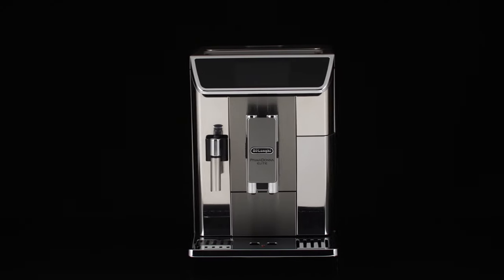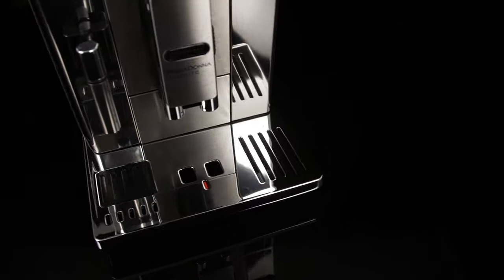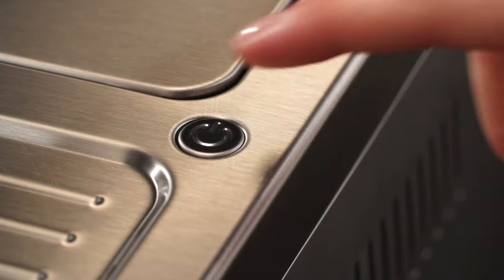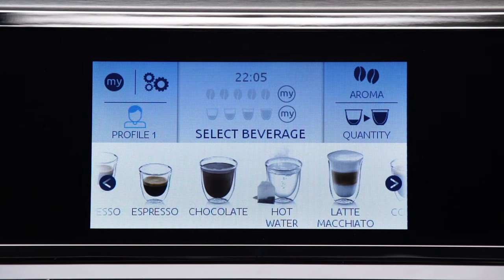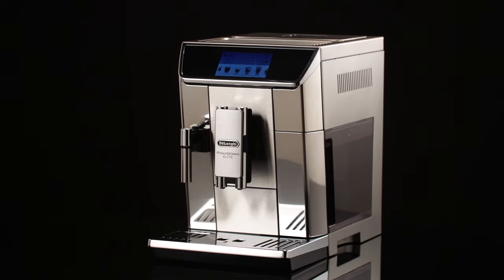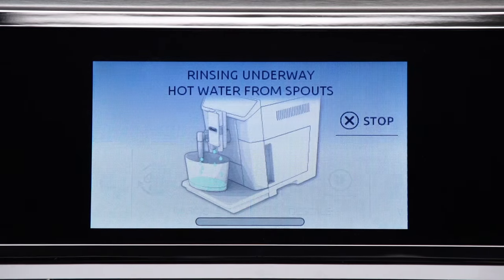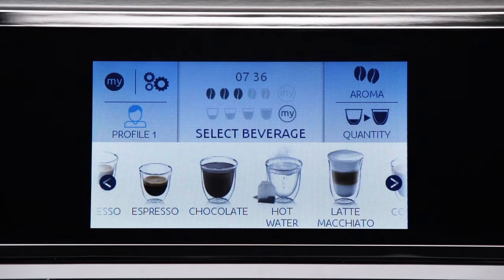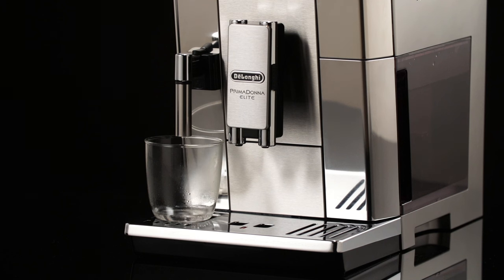How to clean the internal circuit of your De'Longhi PrimaDonna Elite ECAM 650.75 coffee machine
Watch this short video to find out how to clean the internal circuit of your De'Longhi PrimaDonna Elite ECAM 650.75 bean-to-cup coffee machine.
Your De'Longhi PrimaDonna Elite ECAM 650.75 bean-to-cup coffee machine should always deliver a perfect coffee. From long coffee to latte, if you take good care of your coffee machine with regular cleaning and maintenance, you can enjoy delicious beverages for years to come. To help you get the most out of your coffee machine, we've created a series of How-To videos. Use the links listed below to jump to different sections.

For more information on the De'Longhi PrimaDonna Elite ECAM 650.75